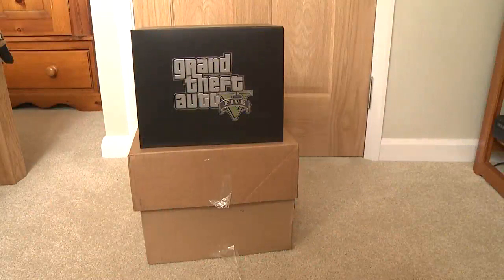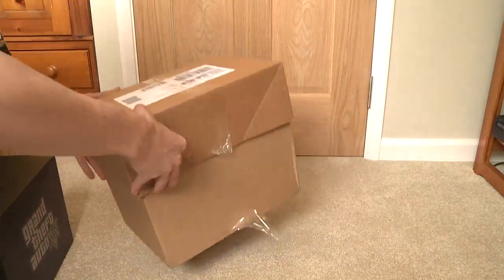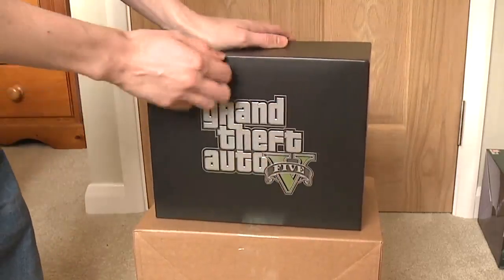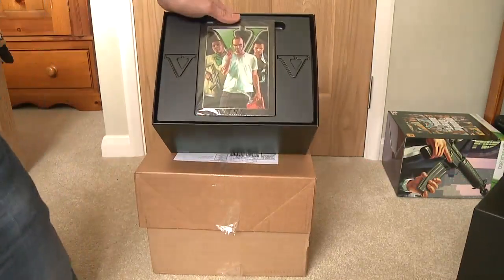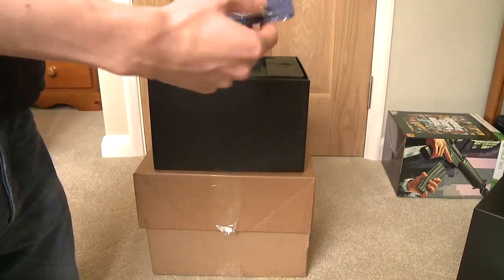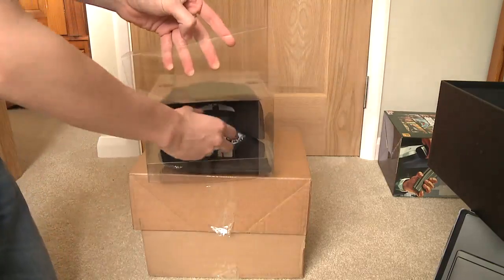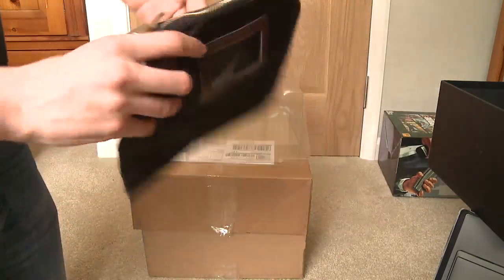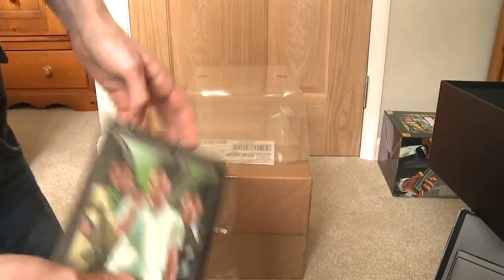GTA V (Grand Theft Auto V) - Collector's Edition Unboxing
Here's the collector's edition! Unboxed!